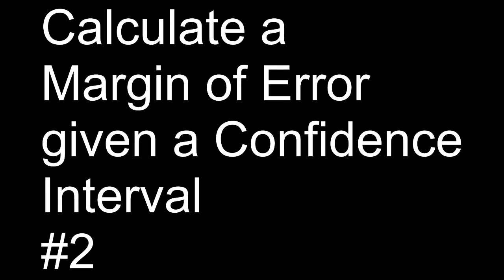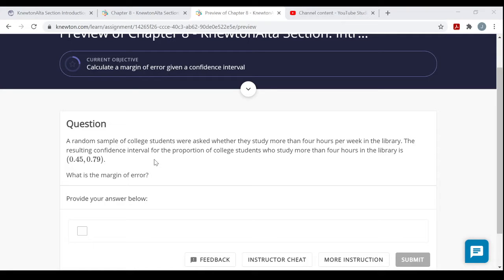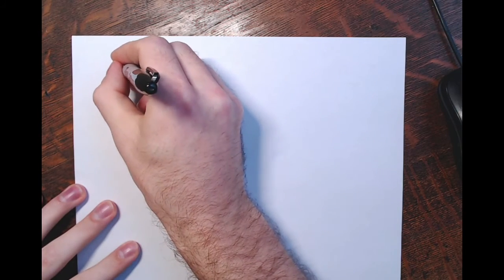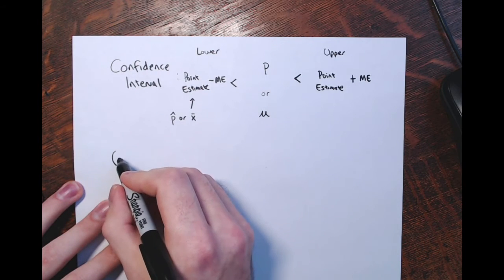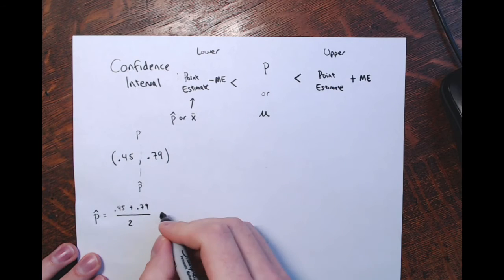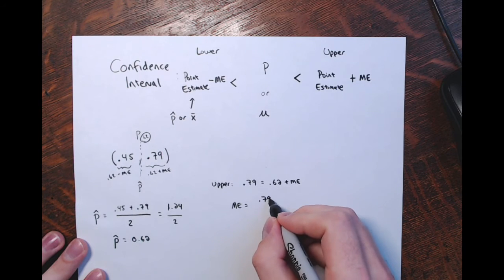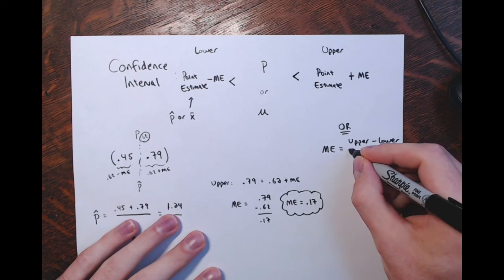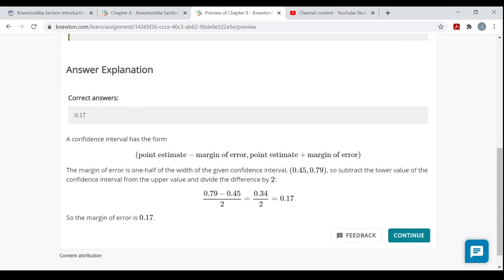Calculate a Margin of Error given a Confidence Interval #2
This is the second video on a question related to Objective: Calculate a Margin of Error given a Confidence Interval